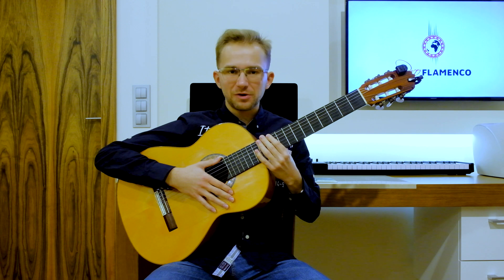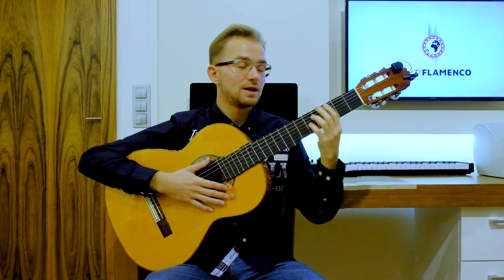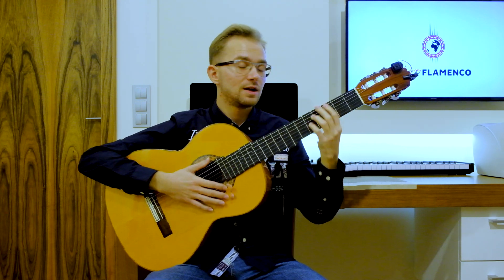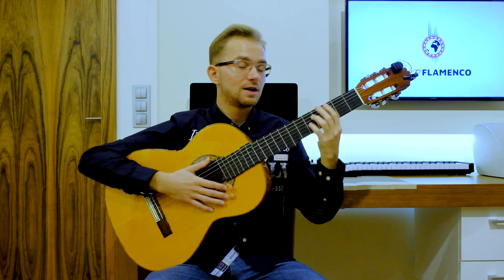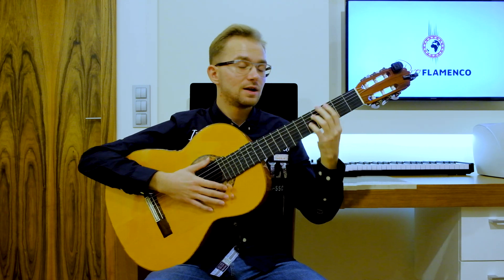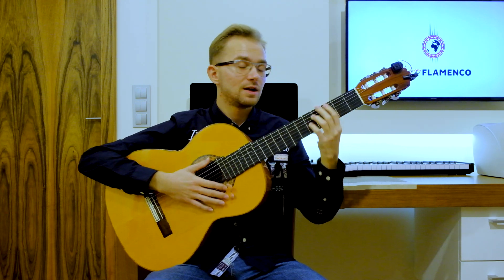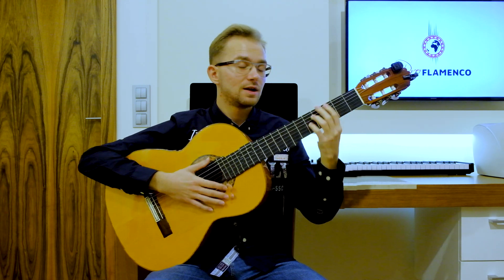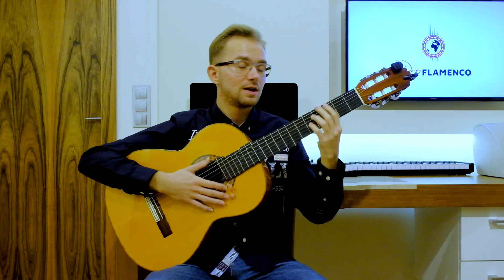Enrique Iglesias - ME PASE Guitar Lesson (Guitarra) with TABS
In this spanish guitar lesson I would like to show you how to play ME PASE by Enrique Iglesias ft. Farruko (cover guitarra).
First of all I would like to show you the Intro Melody, and later on I will show you how to play the rhythm guitar for this song (cover) based on the flamenco guitar technique.

1. Enrique Iglesias - Me Pase INTRO (0:00)
2. Introduction (0:25)
3. Intro Melody (1:01)
4. Rhythm guitar cover - 1st way (3:00)
5. Rhythm guitar cover - 2nd way (8:06)
6. Conclusion (10:08)

ProFLAMENCO is a new International Flamenco Guitar School that aims to provide online learning and promote flamenco music worldwide.